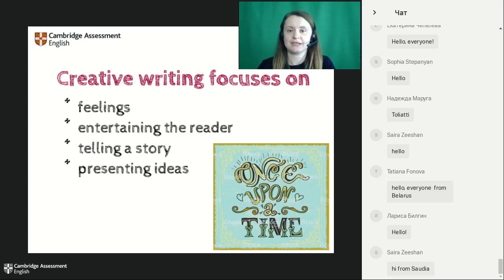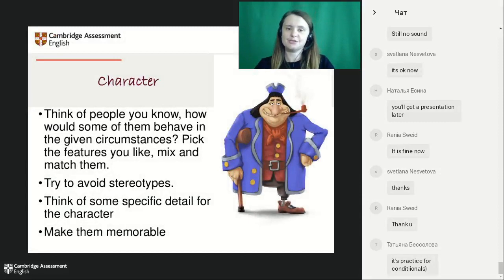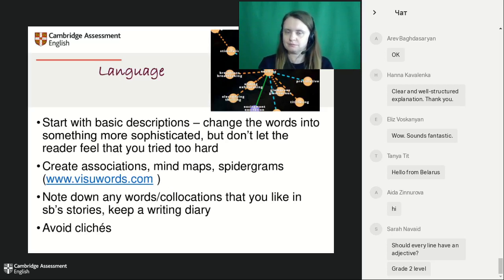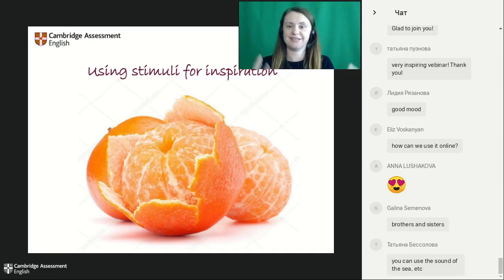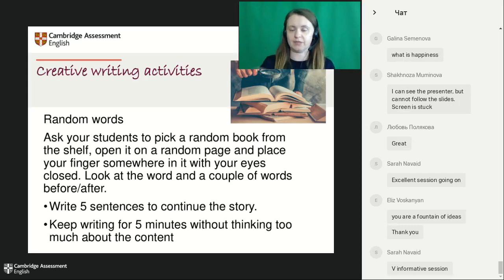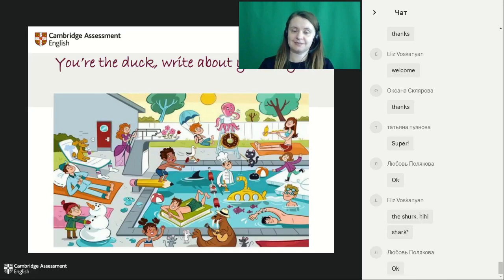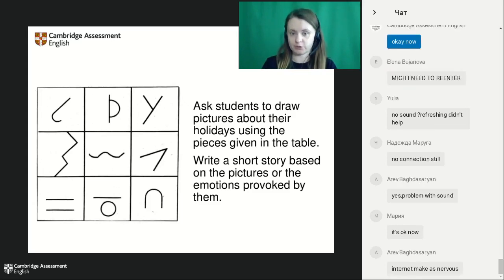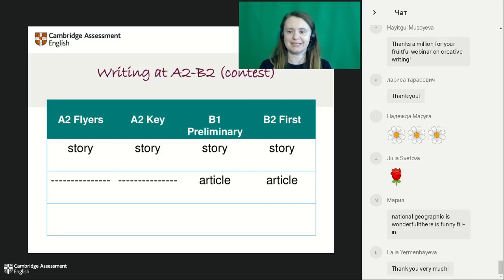Creative Writing at A2 B2 levels My Summer 2020